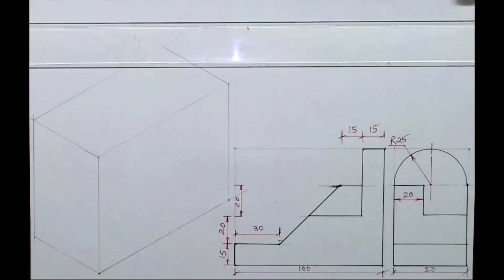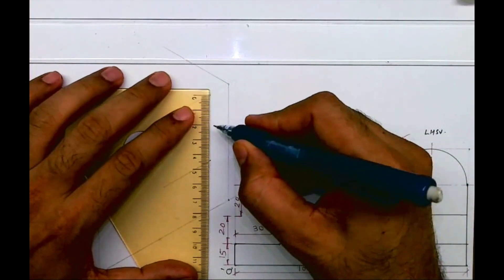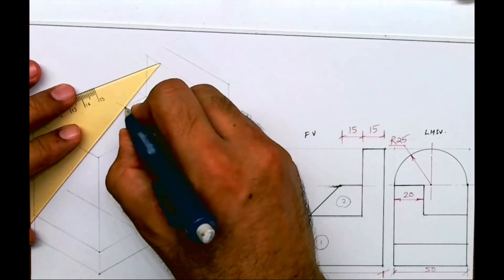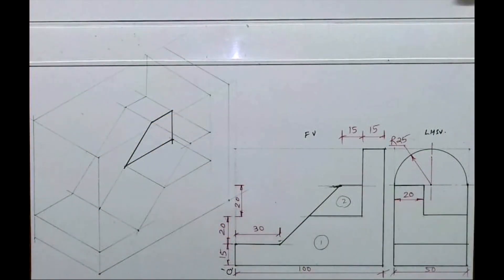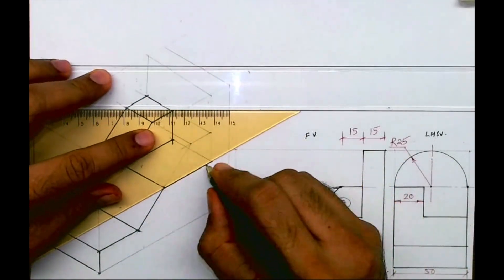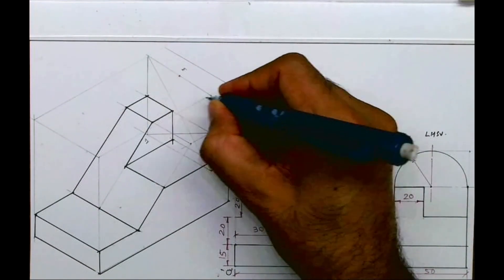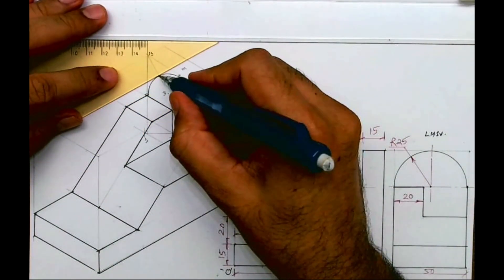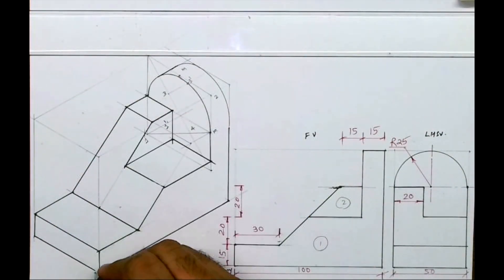How To Draw An Isometric View - May 2018